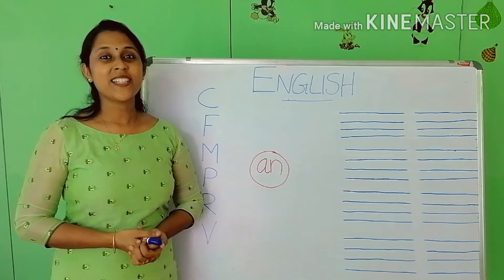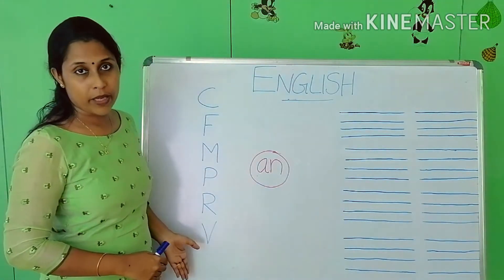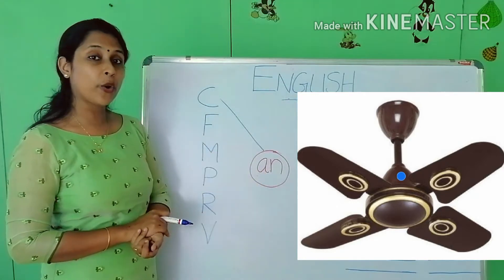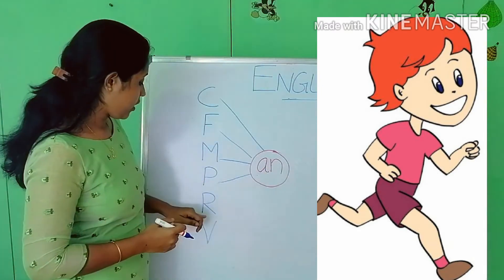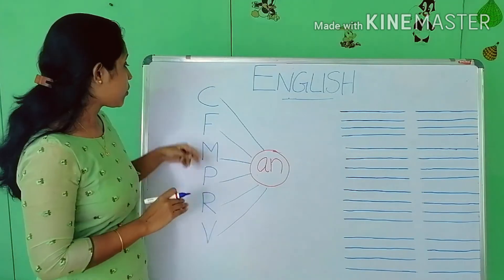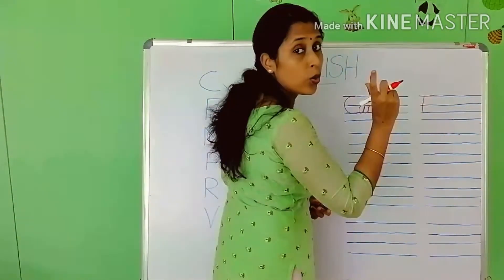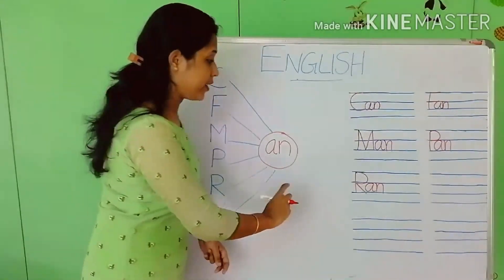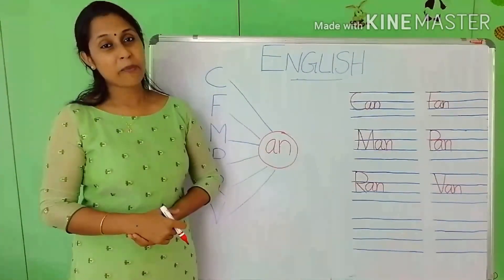M3(UKG) English 'an' word family